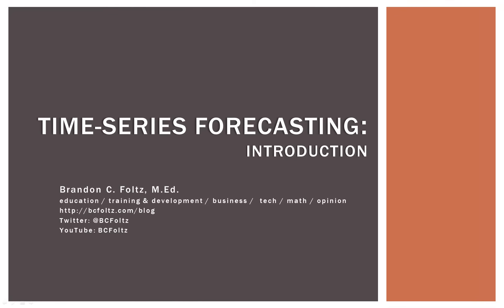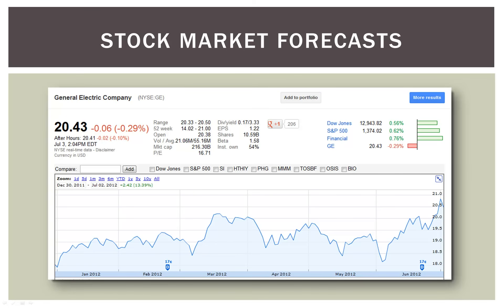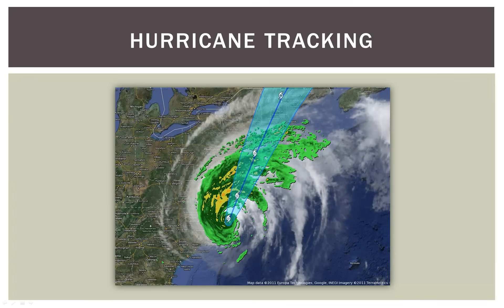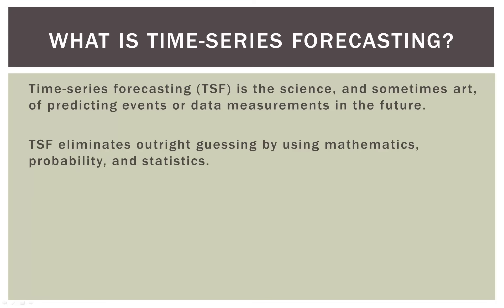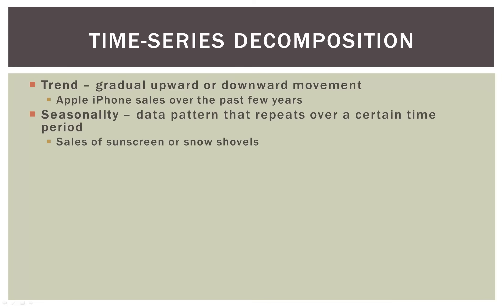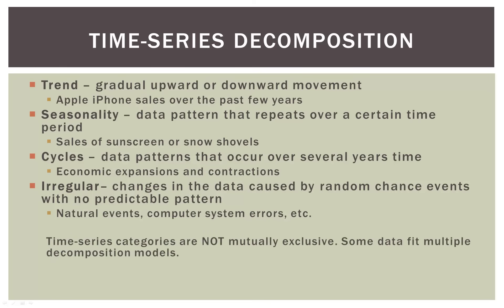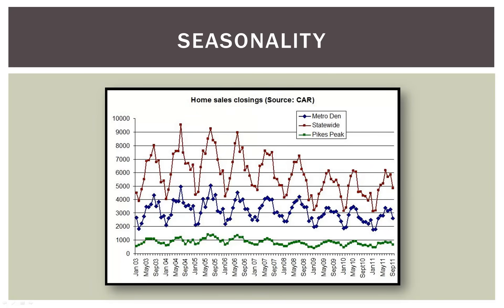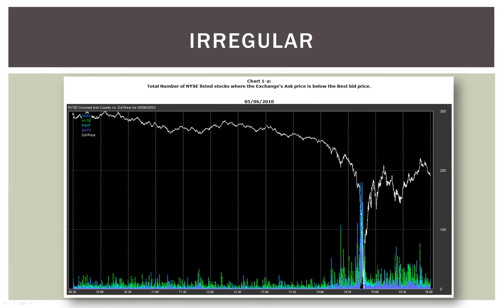Operations Management 101: An Introduction to Time Series Forecasting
In this video, I cover the basics of Time Series Forecasting by offering everyday examples of how TSF is used in science and economics. Also discussed are the four time decomposition patterns; trend, seasonality, cycle, and regularity.